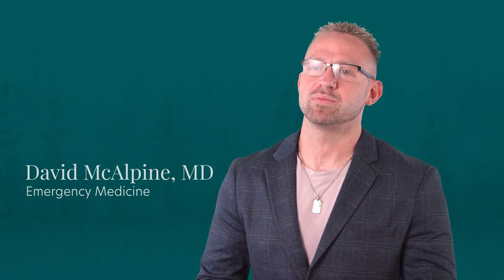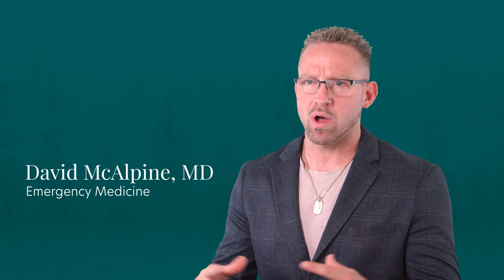David McAlpine, MD | Emergency Medicine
As an Emergency Medicine physician, David McAlpine, MD, is committed to enriching lives through expert care. Dr. McAlpine has been with OMC since 2023, and treats a wide range of conditions, from trauma, broken bones, and dislocated joints to heart attacks, strokes, pneumonia, and viral infections such as COVID-19 and influenza. Dr. McAlpine works closely with his team to ensure patients are seen quickly, receive personalized care, and leave with a sense of peace and confidence in their treatment.

Dr. McAlpine says, “I think you should choose our facility because you're going to have a completely different experience than anywhere else in the region. You're going to get registered and roomed very quickly, and you are going to be exclusively cared for by board certified, experienced, well-trained physicians and advanced practitioners."

Outside of work, Dr. McAlpine enjoys spending time outdoors in southeastern Minnesota, fishing, and being on the water with his family.